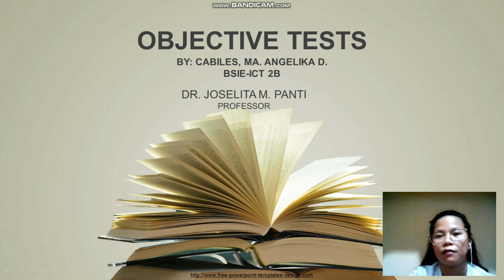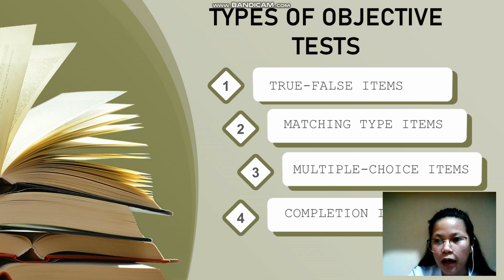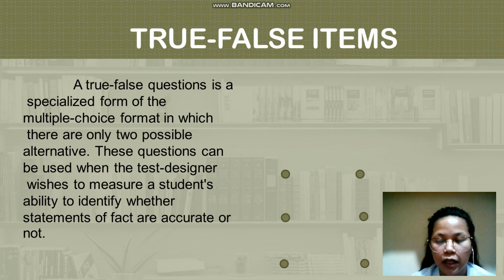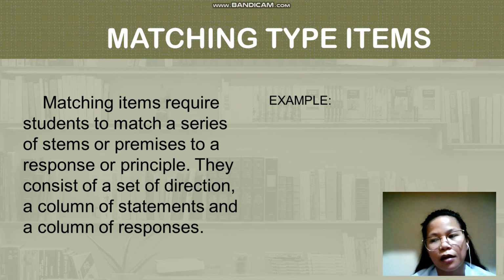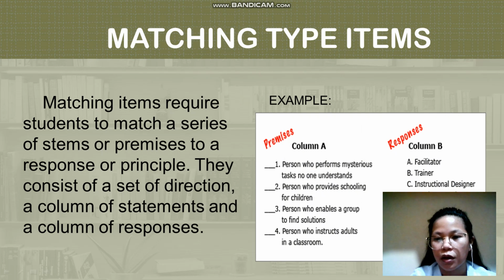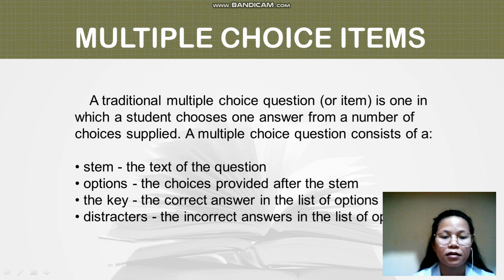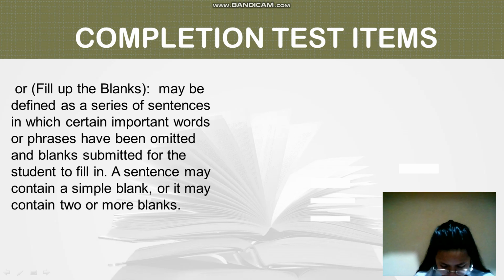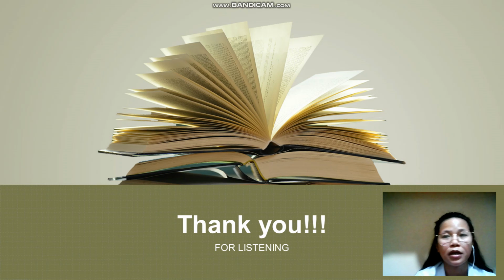Objective Type of Test By: Cabiles, Angelika BSIE-ICT 2B